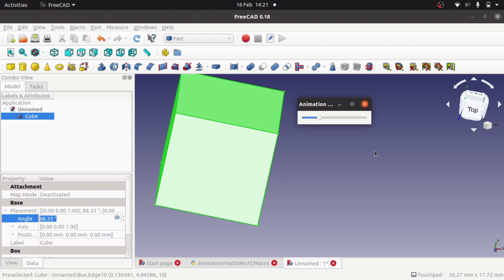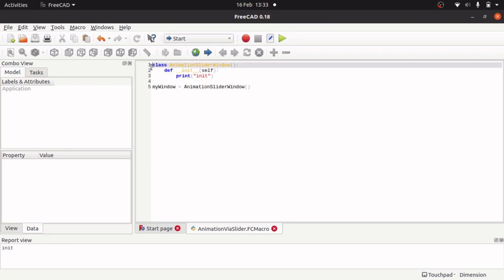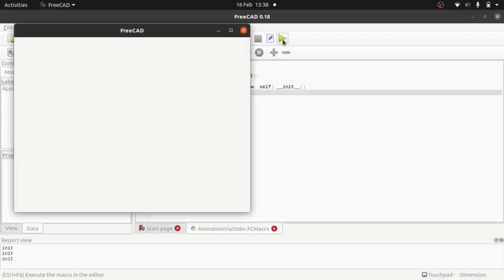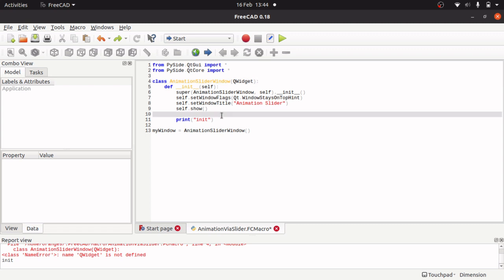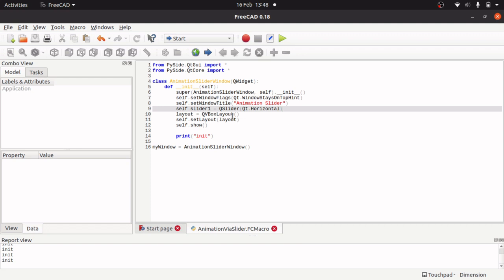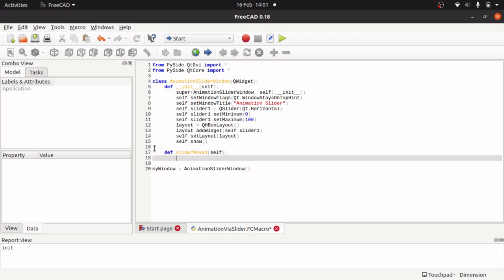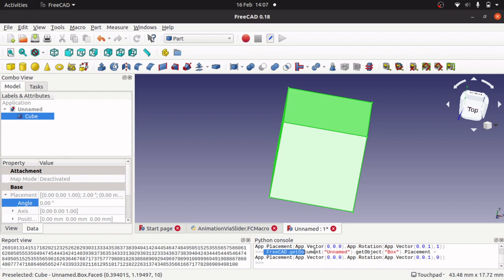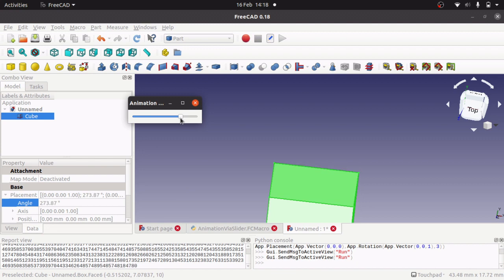FreeCAD: Slider to control animation of a Part using QT. Python GUI Programming 02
Learn how to create a simple graphic user interface (GUI) to use slider to control rotation of a part allowing you to control the animation from a widget.  We explore the QT widget library that ships with FreeCAD's Python environment to make a simple window with a slider to control a rotating cube on screen. This is out second look at object orientated programming (OOP) in python